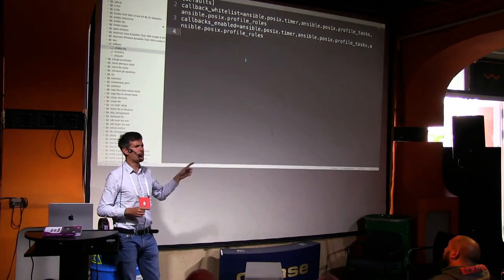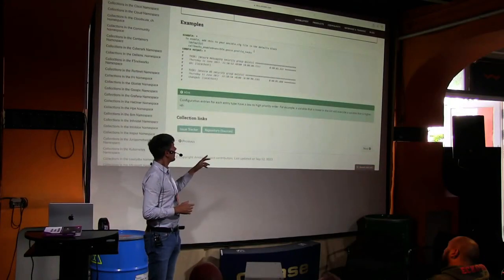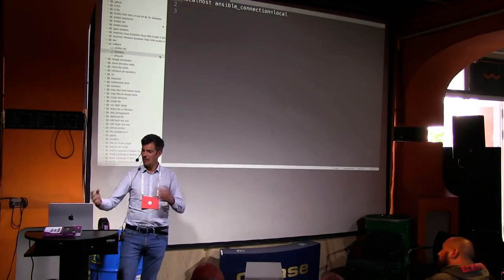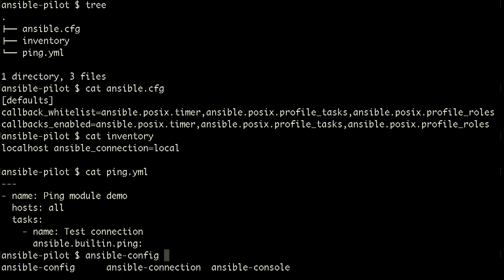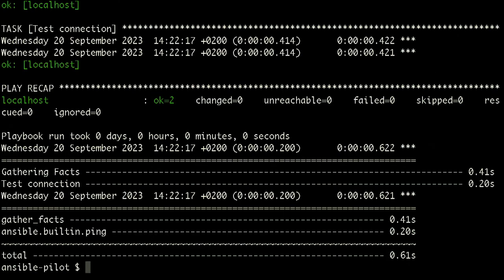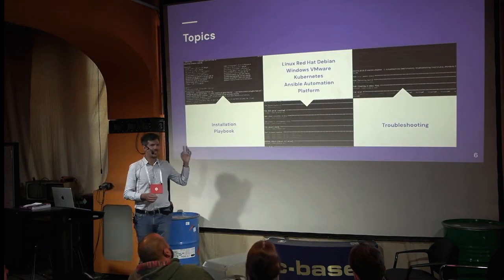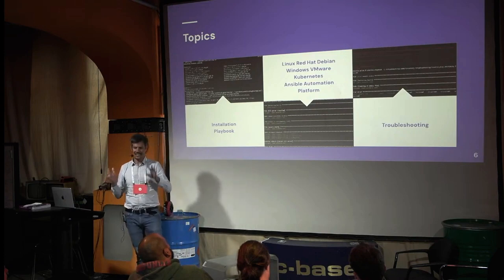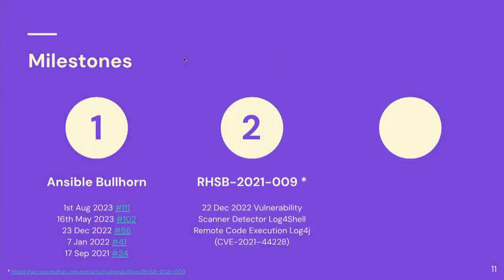Ansible Community Day Berlin 2023 Presentation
Code, Tech Enthusiasts and Innovators in Ansible Community Day Berlin 2023.

200+ Automation Examples For Linux and Windows System Administrators and DevOps

200+ Automation Examples For Linux and Windows System Administrators and DevOps